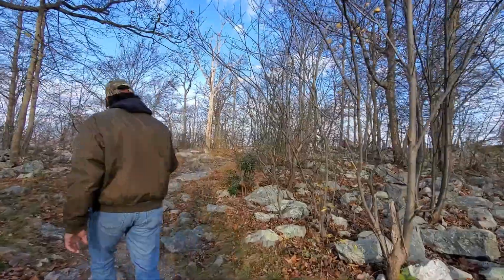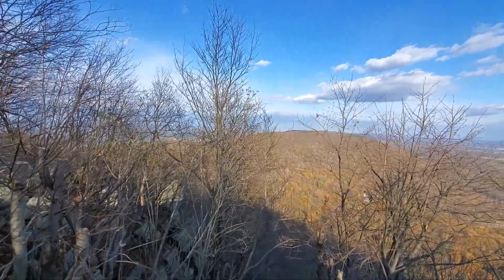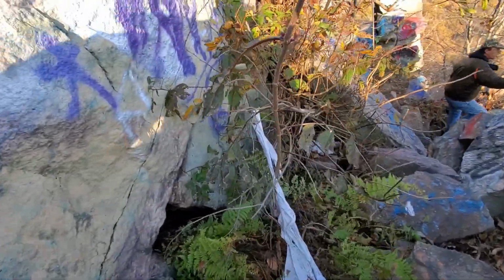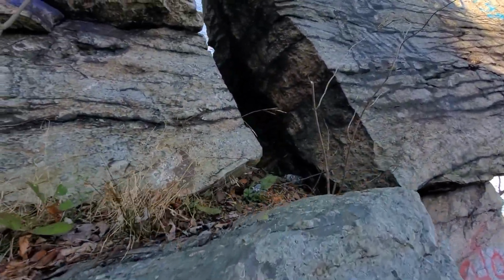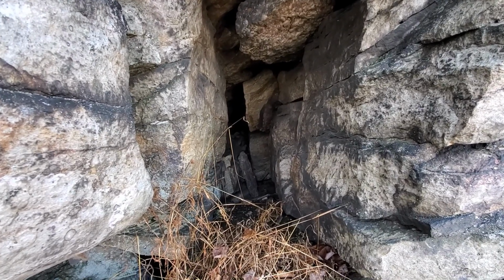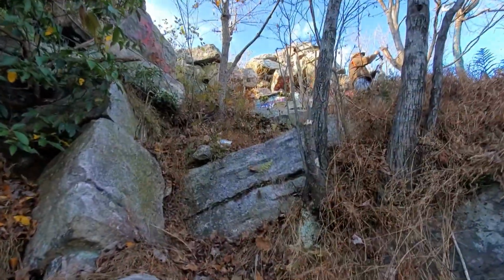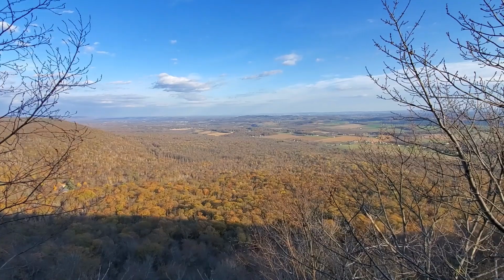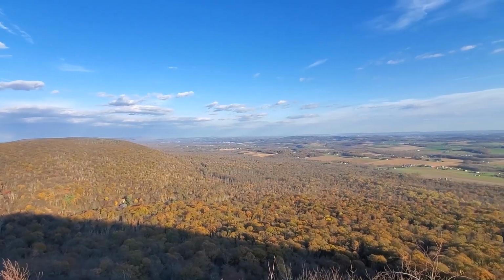Bake Oven Knob with Exploring with the Coal Cracker part 1.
In this video, I team up with Exploring with the coal cracker and Mrs. Coal Cracker to take another look at the Bake Oven Knob. We also check out Bear Rock area as well and ended up hinking back out in the dark. That portion will be in part 2.